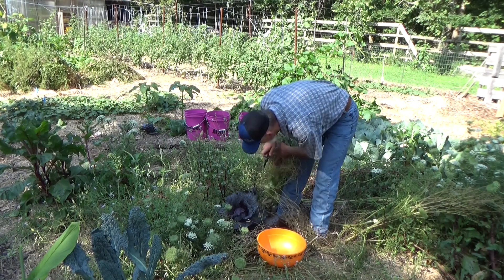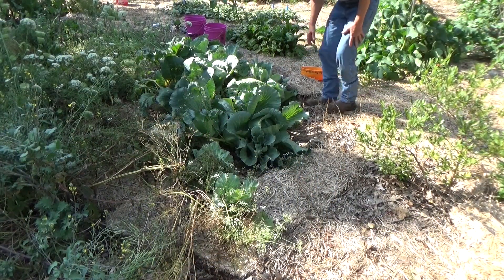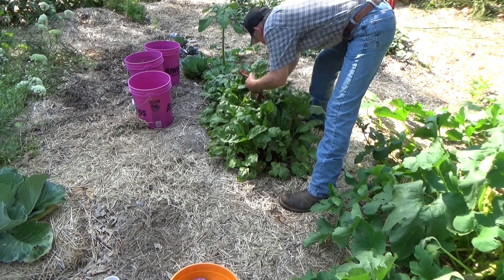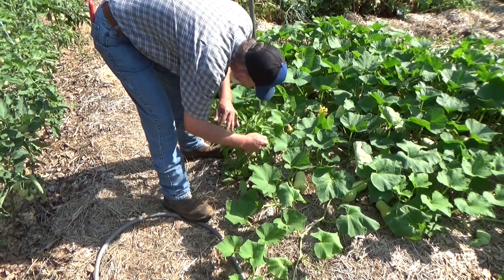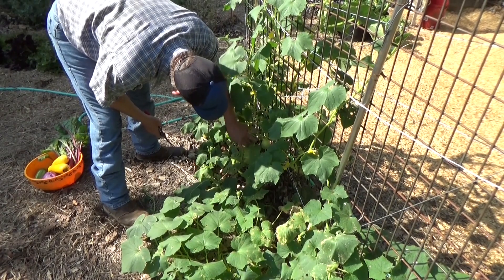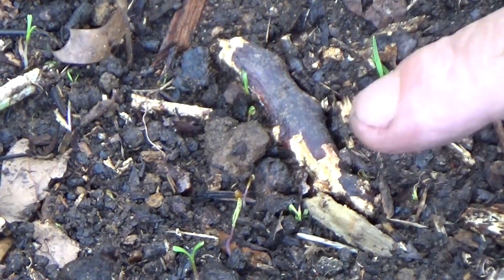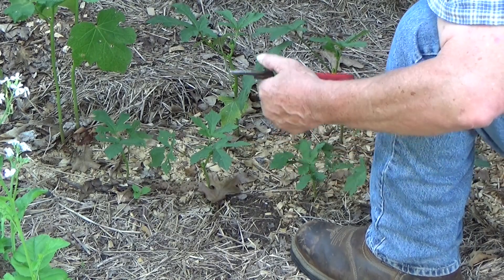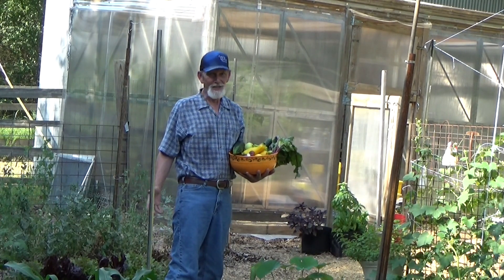Heatwave Hits The Garden Hard 6-29-2023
102 degrees in the garden what can you do? Harvest of course, the hardest work you will do in the deep mulch garden. @waylandsmalleycomeonletsplant